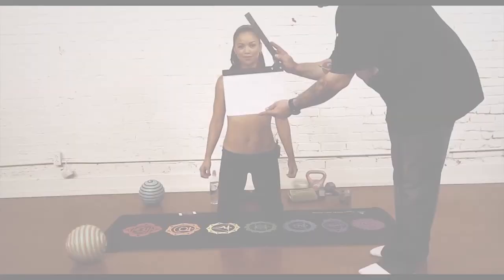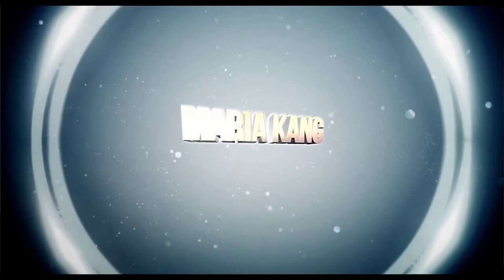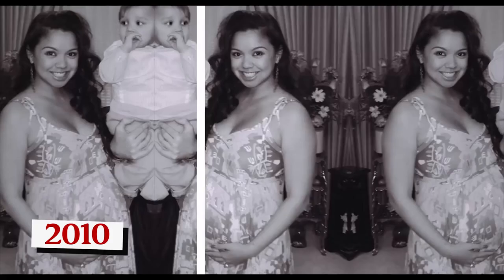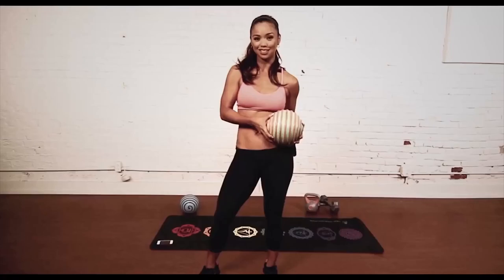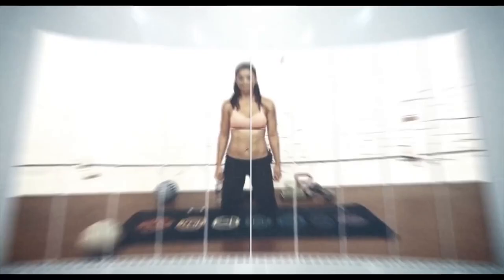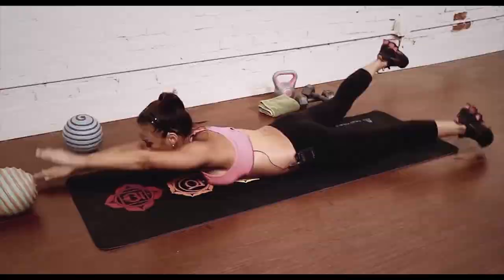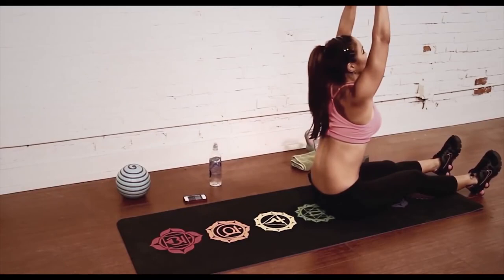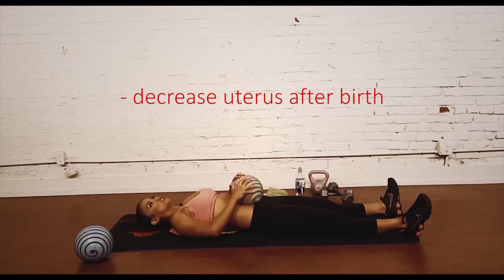How to Belly Ball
Improve digestion, eliminate bloating, remove constipation. 2nd version of the belly ball is now out or Amazon!